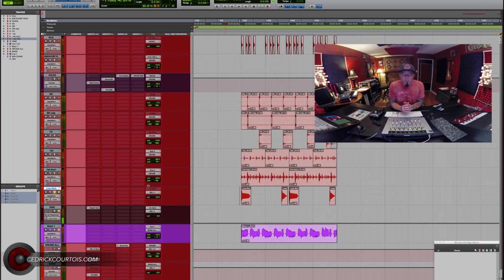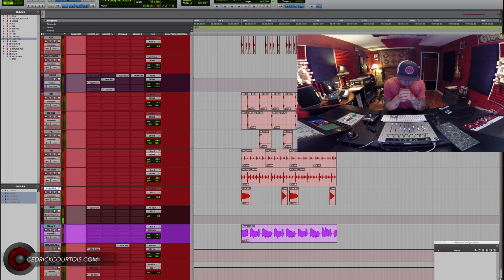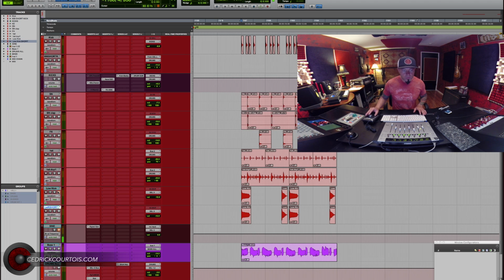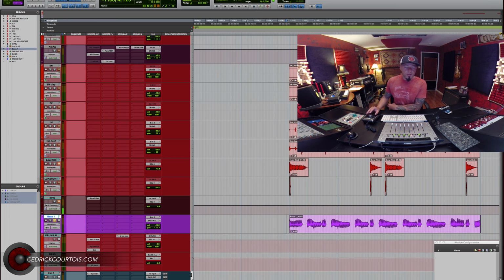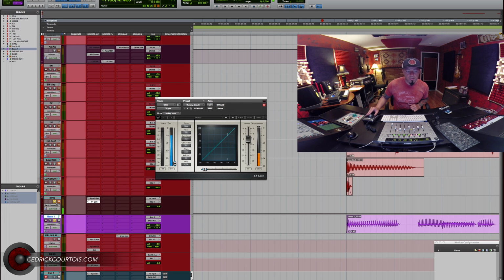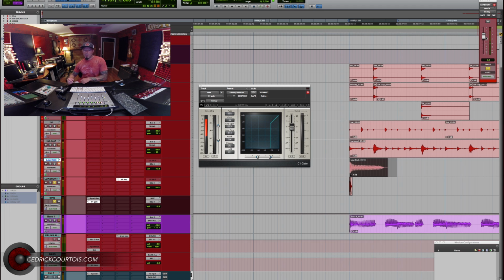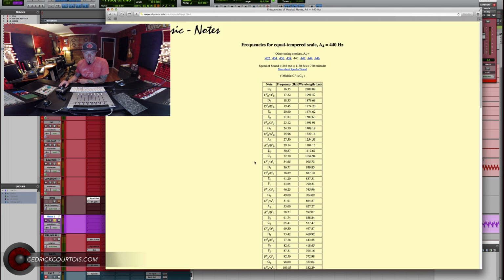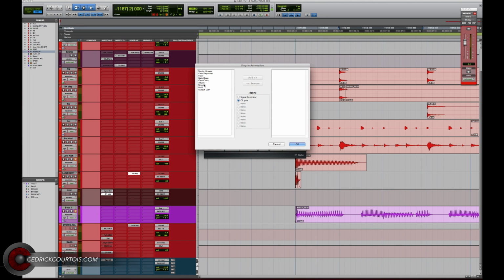808 Kick : MAKE YOUR OWN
A tutorial on how you can make your own 808 kick and tune it to the song.